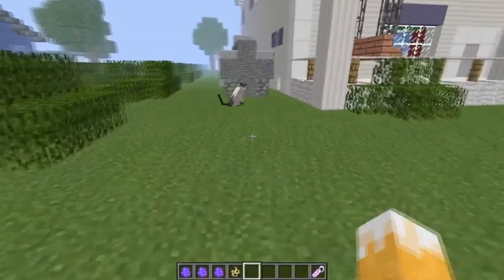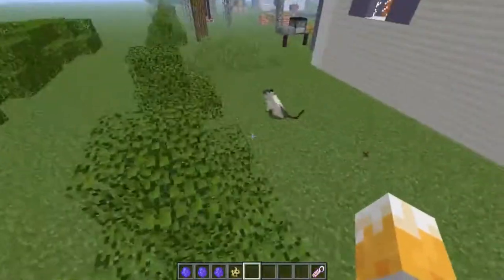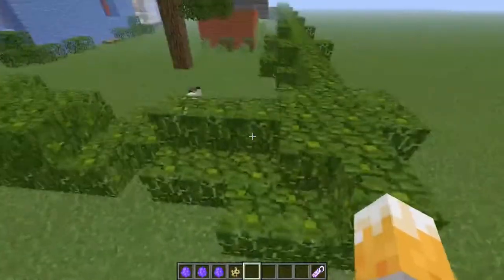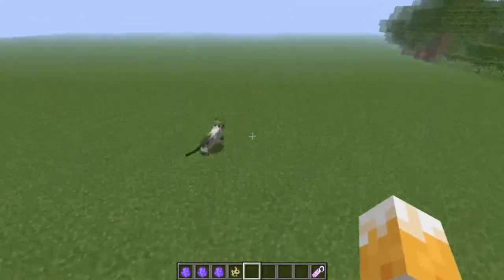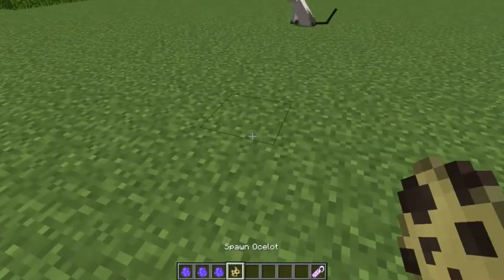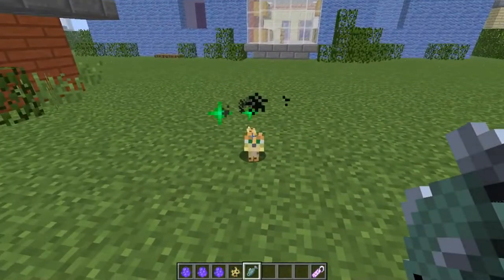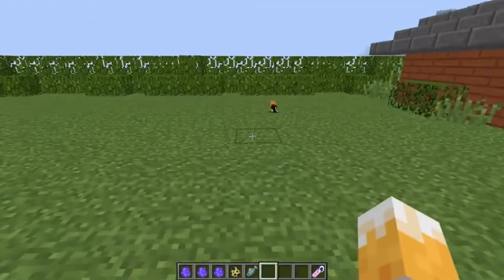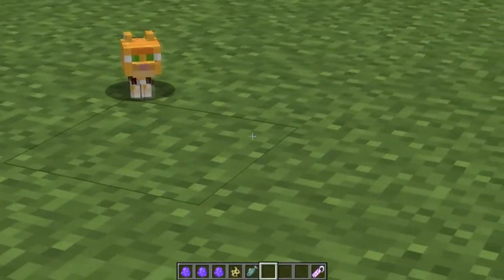Minecraft Glitch- Sliding Cats?!?!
Nicky encounters a very strange glitch.